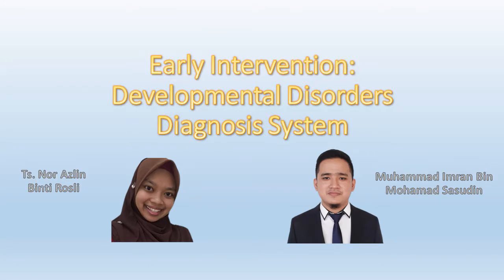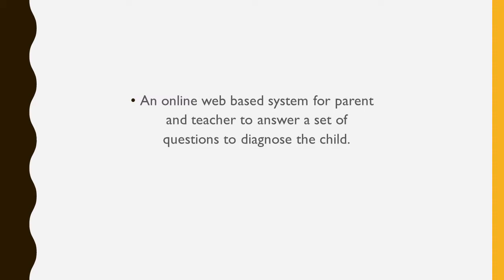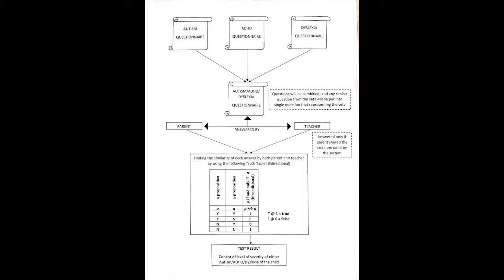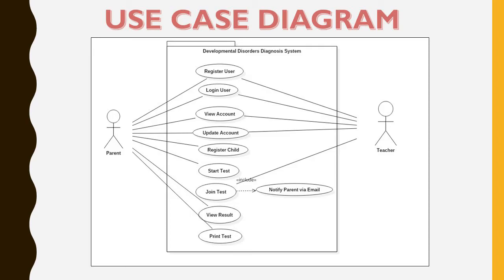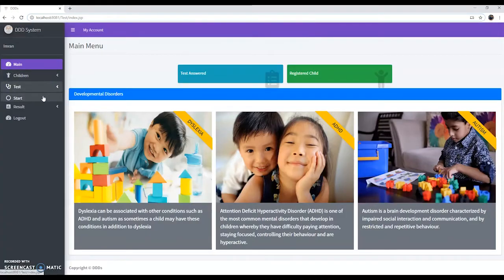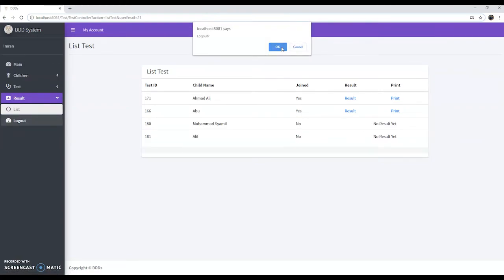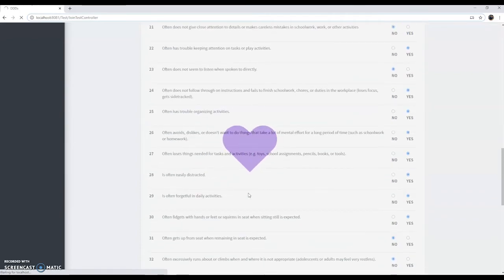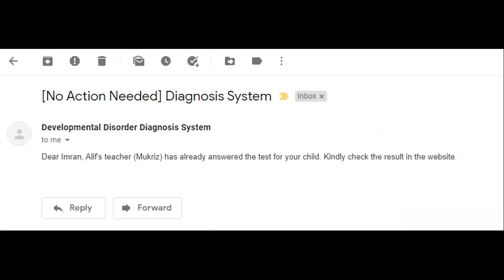FYP011 Early Intervention: Developmental Disorders Diagnosis System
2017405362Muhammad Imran